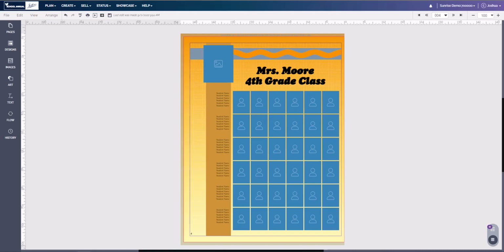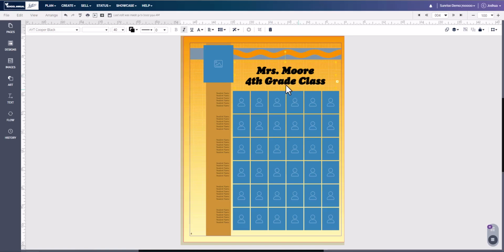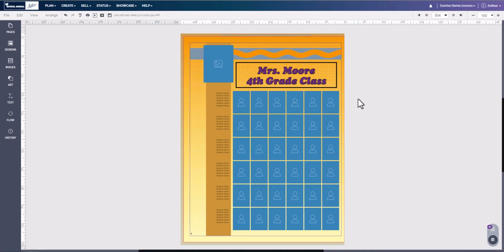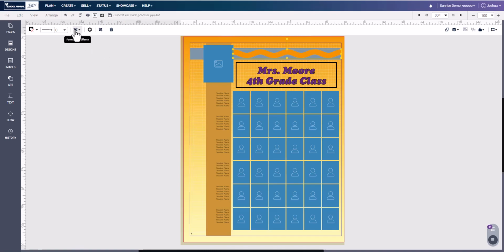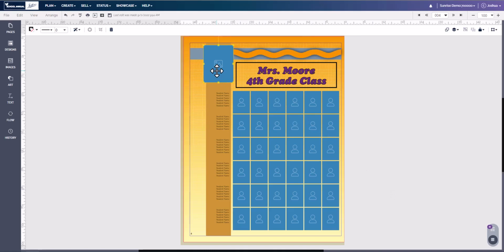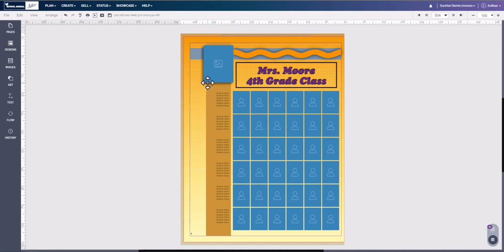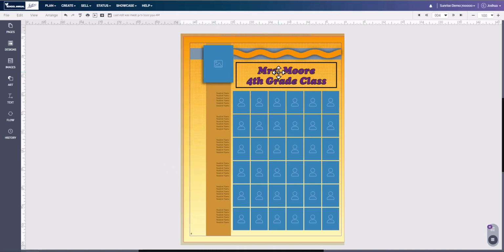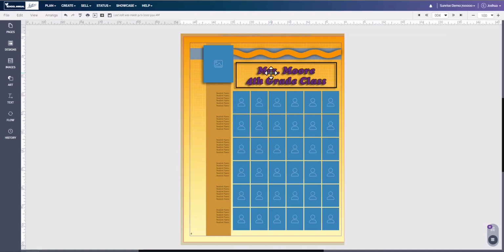Adding Drop shadows / Glow to Elements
In this video, we talk about how to add a drop shadow or a glow to different elements on your yearbook pages.